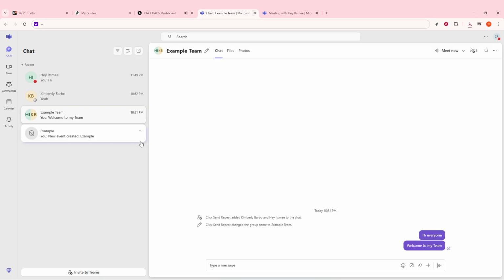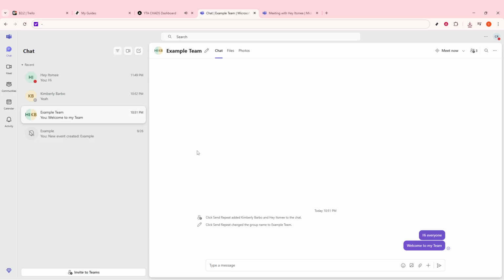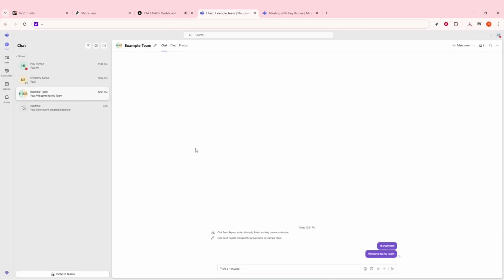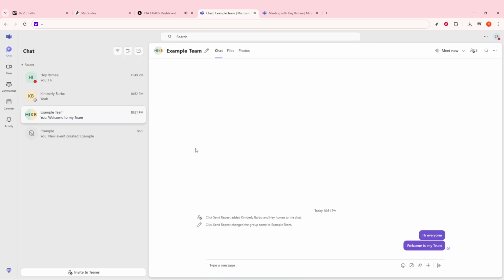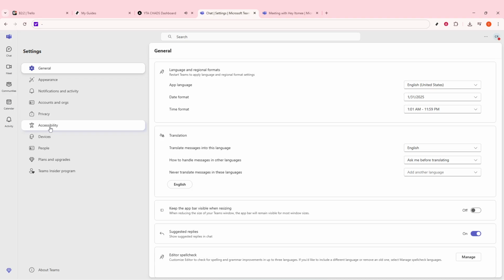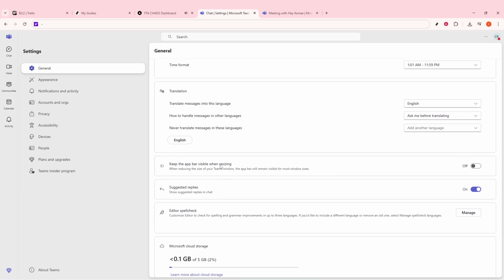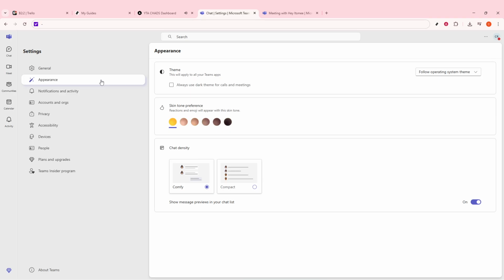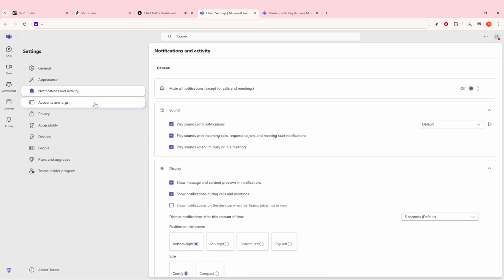How to Increase Font Size in Microsoft Teams Accessibility Settings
Having trouble reading messages or navigating your workspace in Microsoft Teams? Adjusting the font size through accessibility settings can make a huge difference in your comfort and productivity. In this step-by-step guide, you’ll learn exactly how to increase font size in Microsoft Teams so your chats, channels, and menus are easier to read. We’ll walk you through the built-in accessibility options, including zoom controls and high-contrast settings, so you can customize Teams to suit your needs. Whether you’re working on the desktop app, web version, or mobile app, these adjustments can help reduce eye strain and improve your overall user experience. Perfect for professionals, students, and anyone with vision challenges, this guide will help you make Microsoft Teams more accessible and user-friendly. Learn how to personalize your settings today and enjoy clearer, more comfortable communication in Teams.